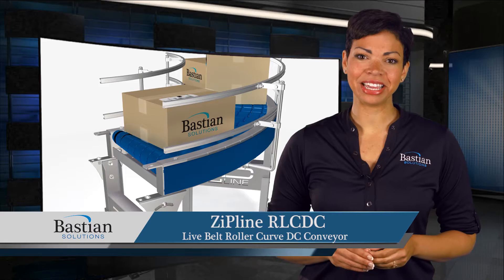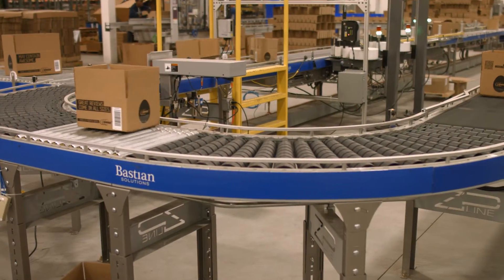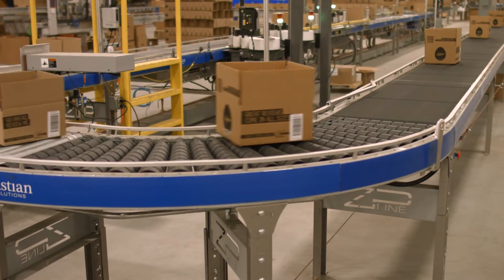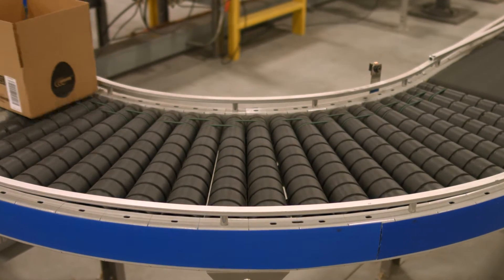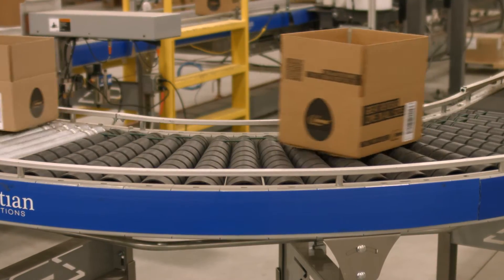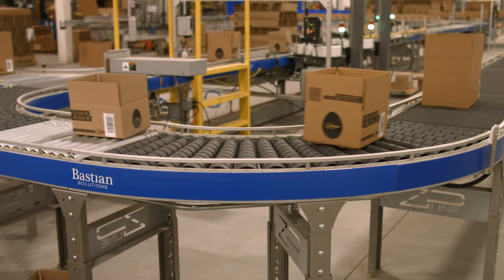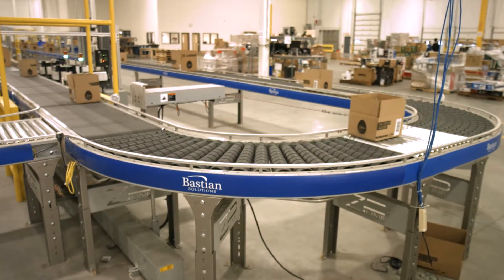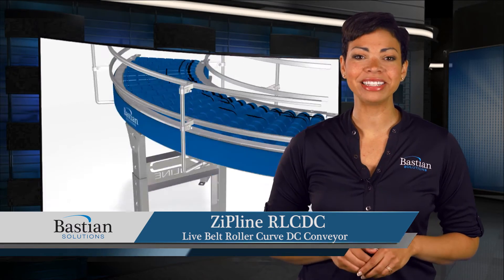ZiPline RLCDC - Live Roller Curve Conveyor, DC Power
ZiPline live roller curve DC conveyor (RLCDC) is a tapered roller curve which aids in carton tracking around corners. Unlike many roller curve conveyors, this model is a true taper which inhibits product skewing as items travel through the curve.The RLCDC is available in 30°, 45 °, 60°, and 90° curve angles.